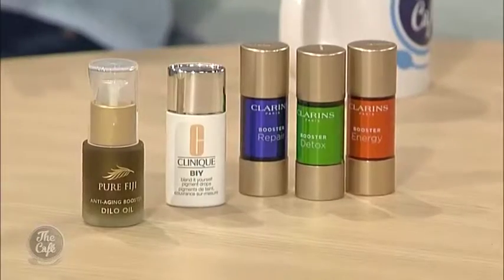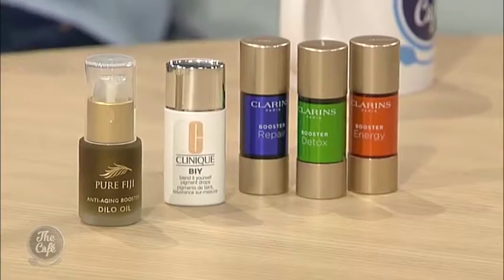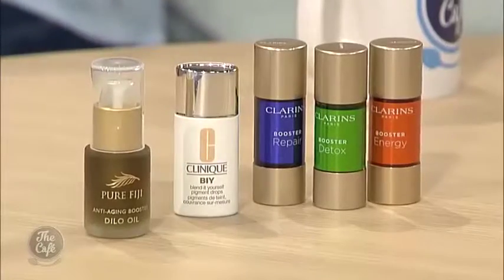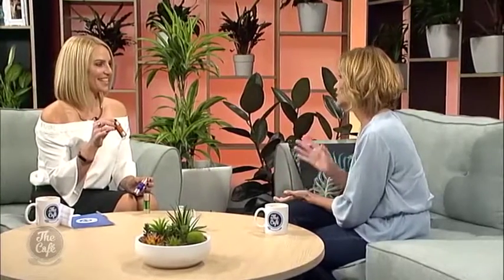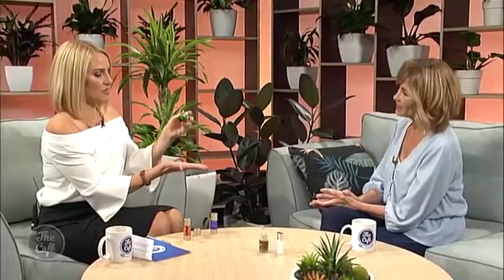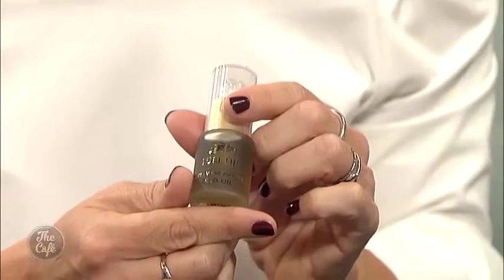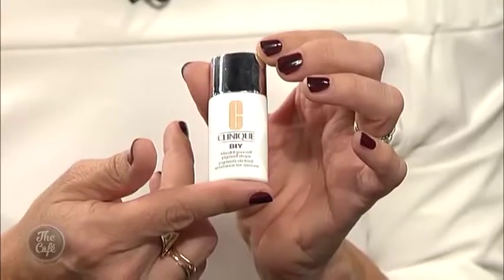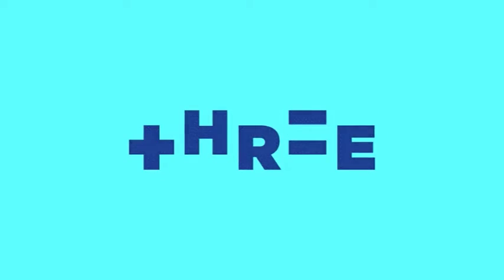Trudi Brewer from Beauty EQ joins us to talk about the latest trend in skincare